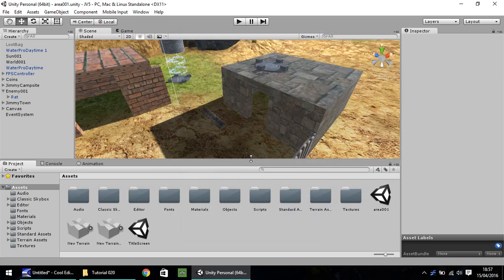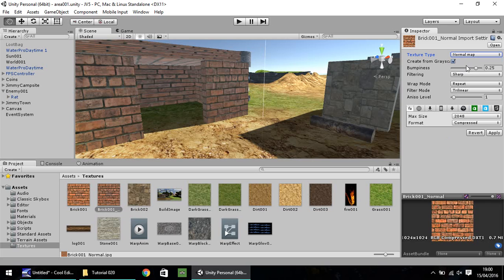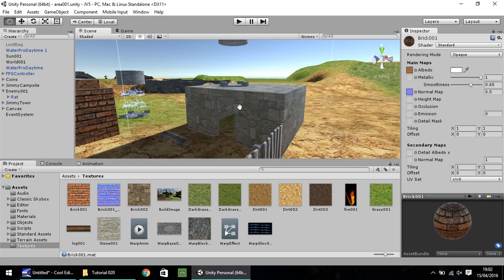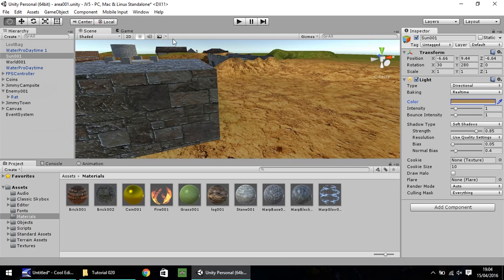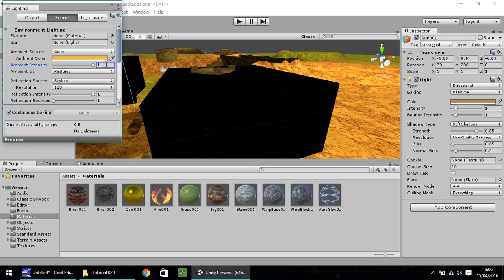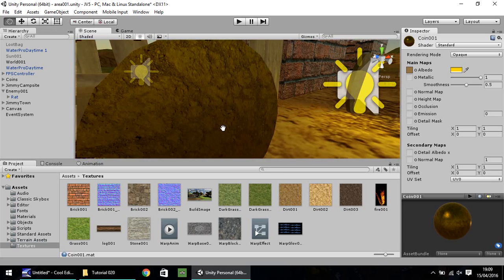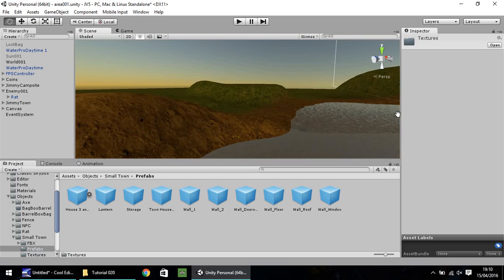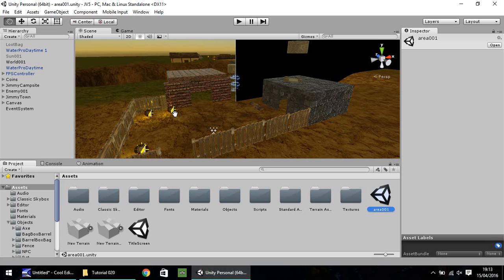Unity Tutorial For Beginners - How To Make A Game - Part 020 - Atmosphere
In this unity tutorial we play with normalmaps and we work with lighting to make our game look more atmospheric.

Who Is Jimmy Vegas?